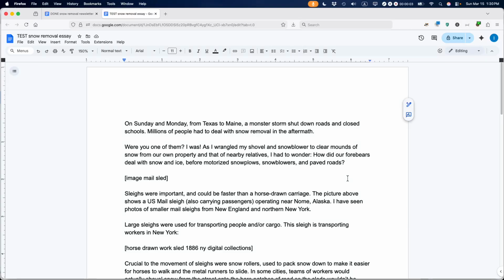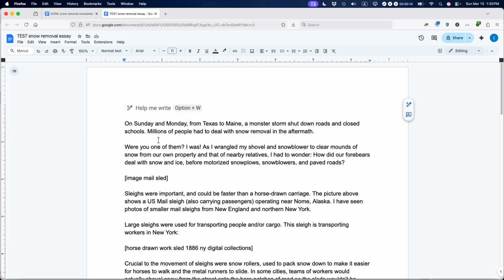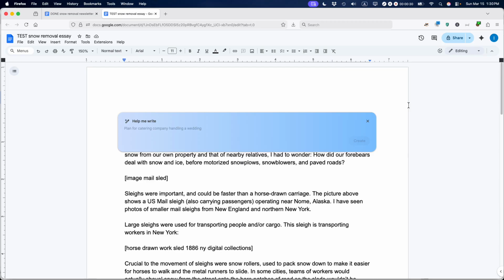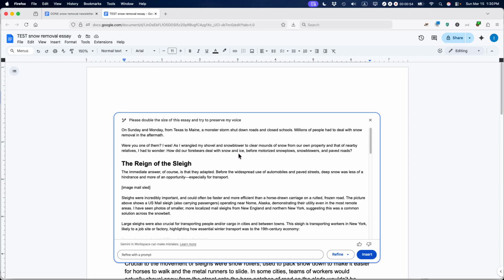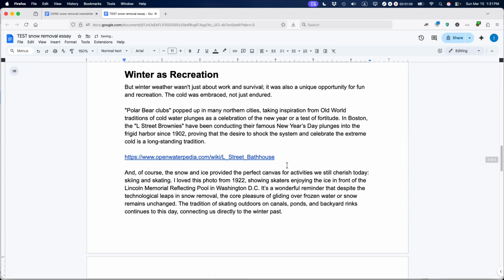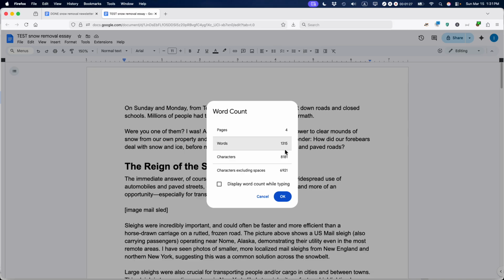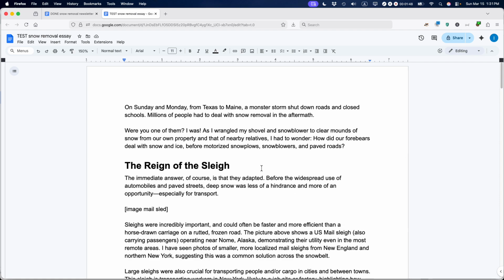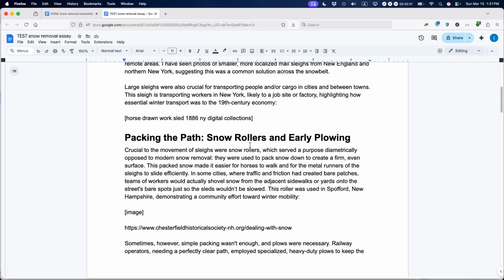Google Docs 101: how to double the length of an essay using Help Me Write